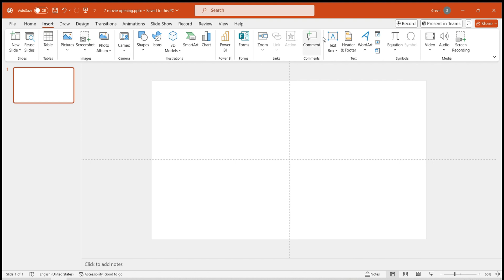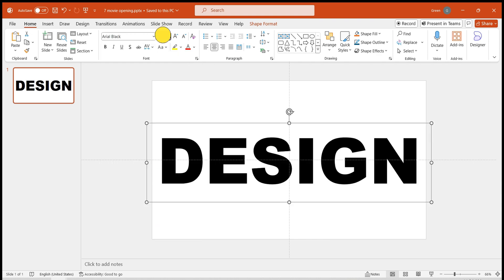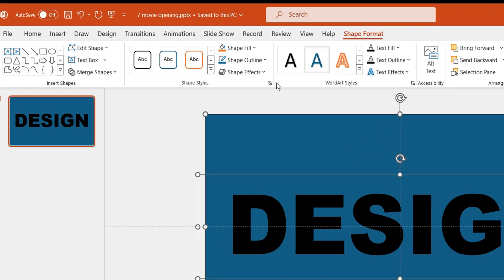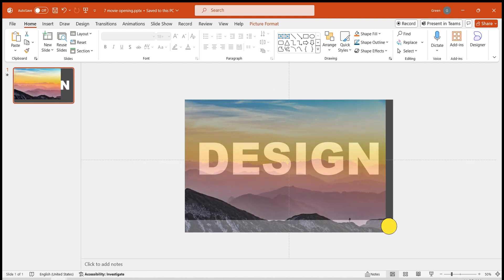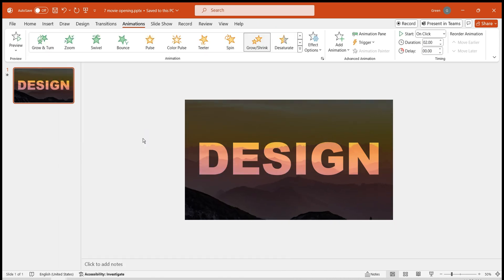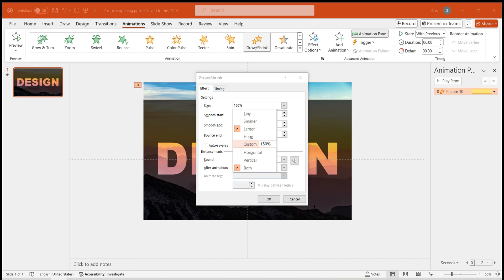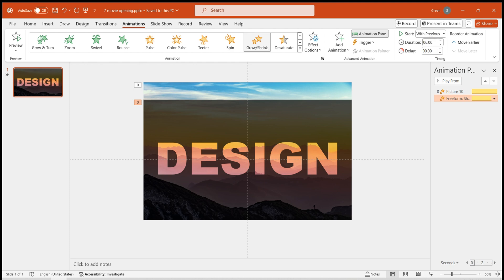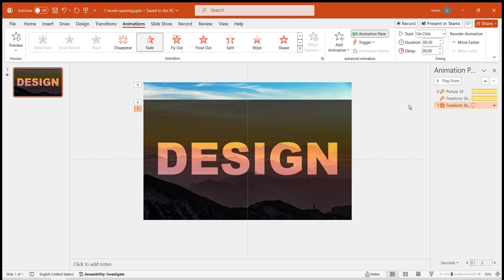Create Eye-Catching PowerPoint Movie Opening Animations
Welcome to a creative journey where we transform mundane presentations into captivating cinematic experiences! In this tutorial, you'll learn how to craft a jaw-dropping movie-level opening for your PowerPoint slides that will leave your audience in awe.

Song: Fun Upbeat Acoustic by Stock-Waves